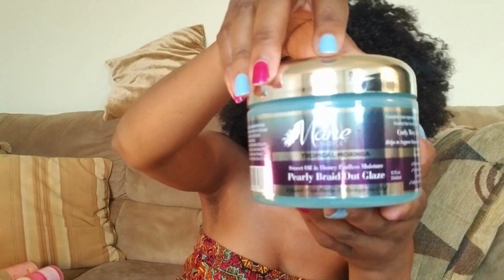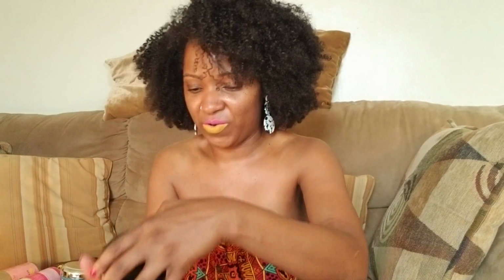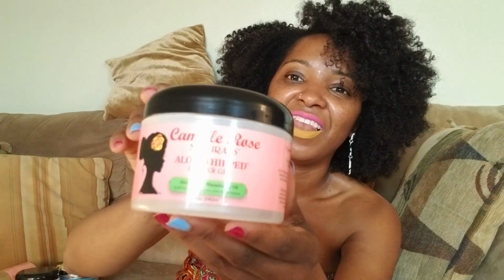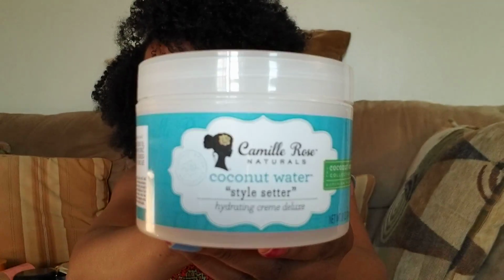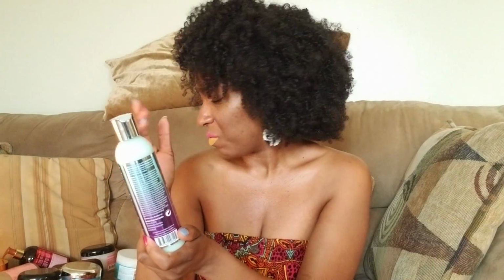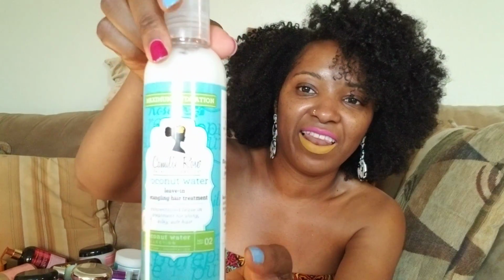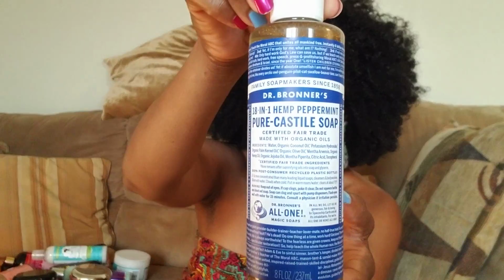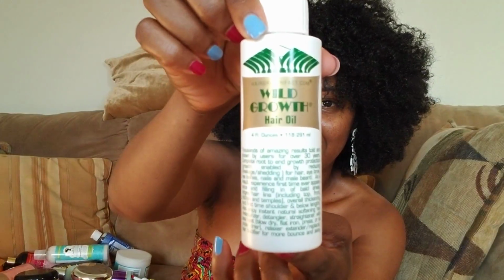HUGE Natural Hair Products Haul | Over $200 Worth of Curly Hair Care | Product Junkie Naturals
Hey Yall

I'm back with another exciting video. I'm always shopping so you never know what to expect in an Product Haul. Just sit back and enjoy. THANKS IN ADVANCE FOR WATCHING!!! Don't forget to show me some love by doing these little things:

PLAYLIST Videos You May like

Products Mentioned:

❤Mane Choice Tropical Moringa Pearly Braid Out Gel

❤Mane Choice Tropical Moringa
Rinse Out Or Leave In Conditioner

❤Camille Rose Aloe Whipped Butter Gel

❤Camille Rose Almond Jai Twisting Butter

❤Camille Rose Coconut Water Style Setter

❤Camille Rose Coconut Water Leave in detangling hair treatment

❤Uncle Funkys Daughter Curly Magic Curl Stimulator

❤18- in -1 Hemp Peppermint Pure-Castile Soap

❤Mielle Organics Pomegranate & Honey Leave In Conditioner

❤Mielle Organics Honey & Ginger Styling Gel

❤Mielle Organics Pomegranate &
Honey Twisting Souffle

❤Wild Growth Hair Oil & Wild Growth Light Oil Moisturizer